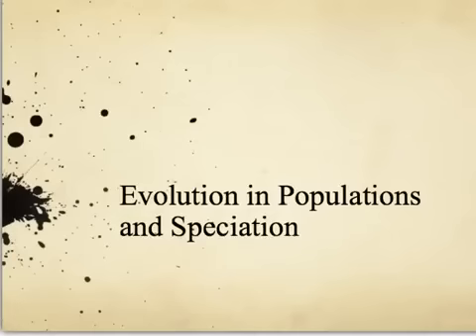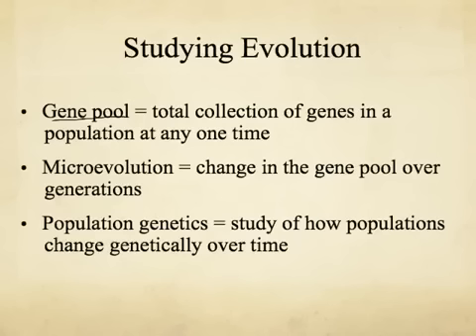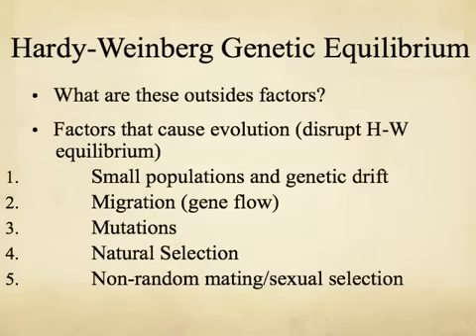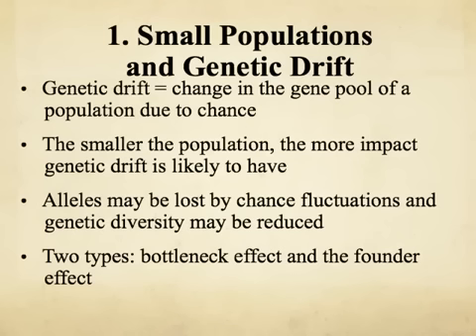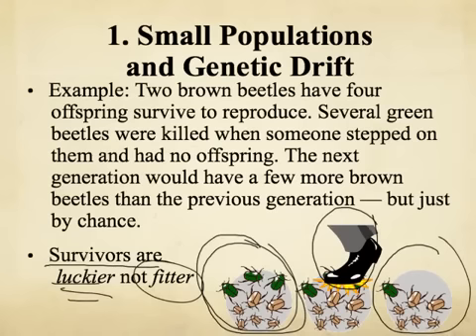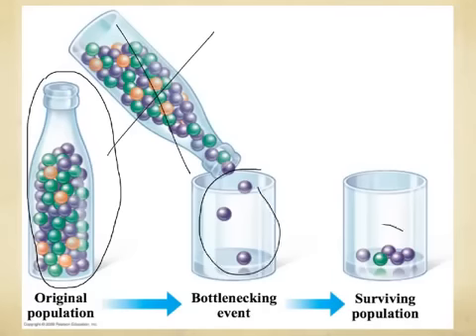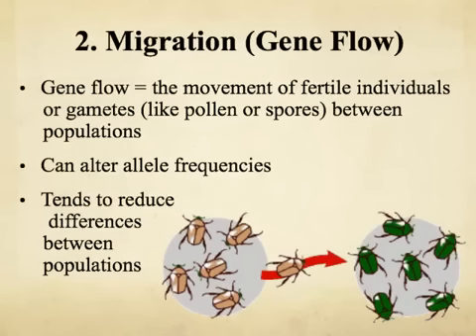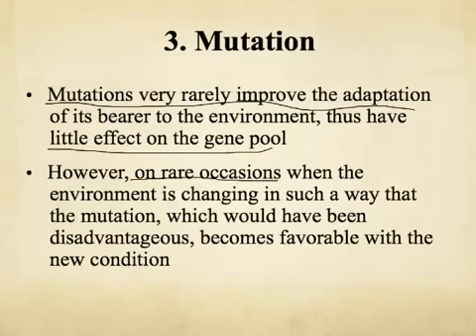evolution video 4: Hardy Weinburg I